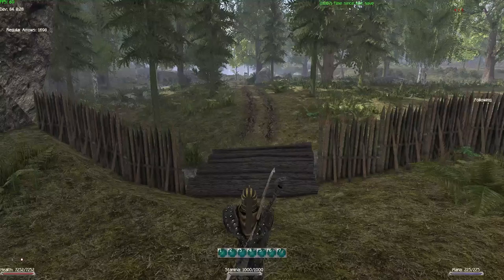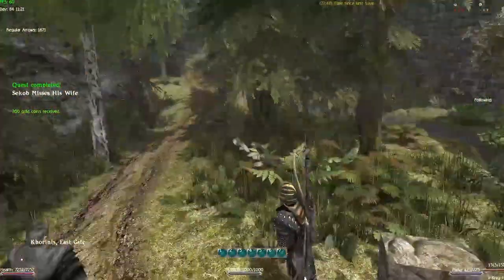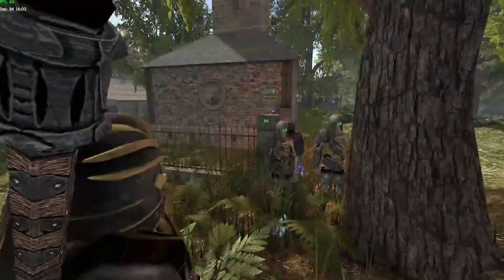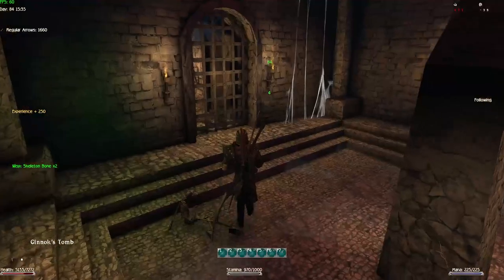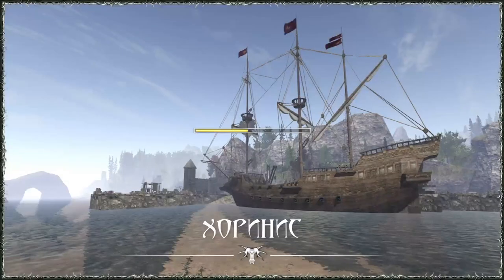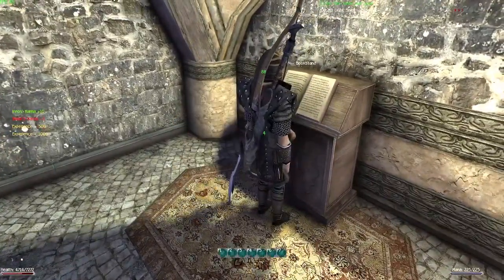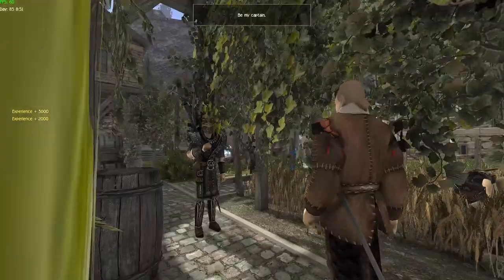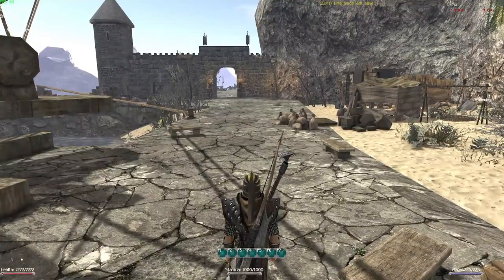85. The Undead Invasion - Gothic II New Balance guide